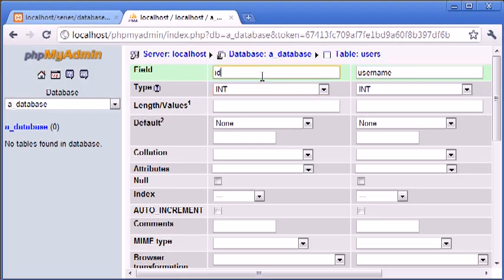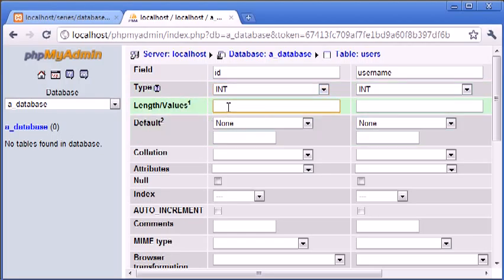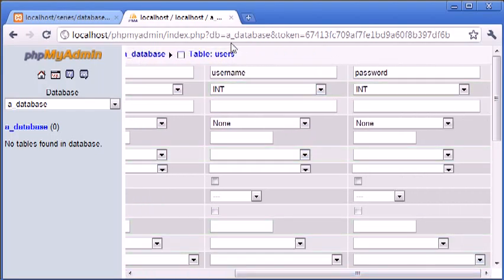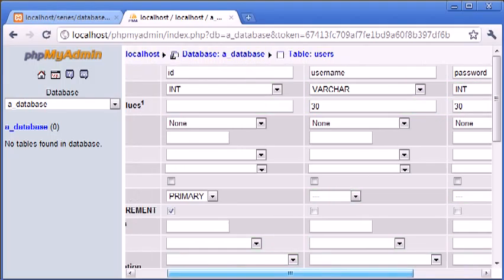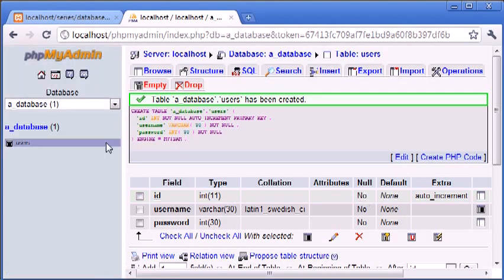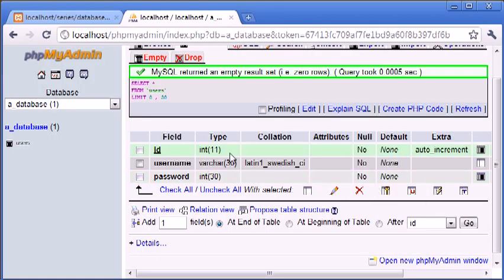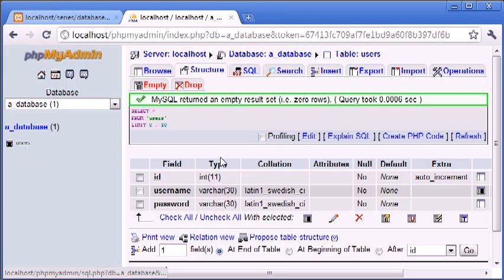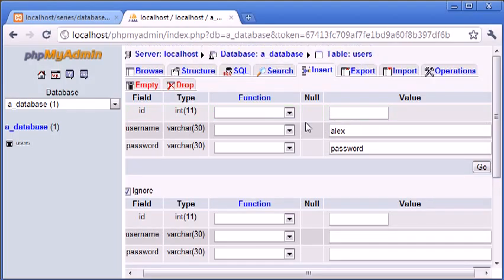Beginner PHP Tutorial 111 phpMyAdmin Part 2 YouTube